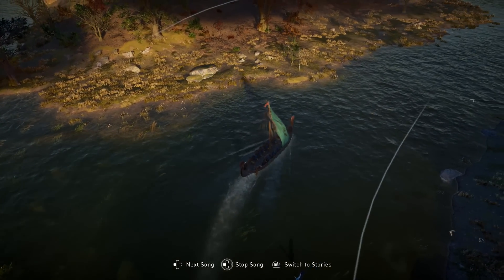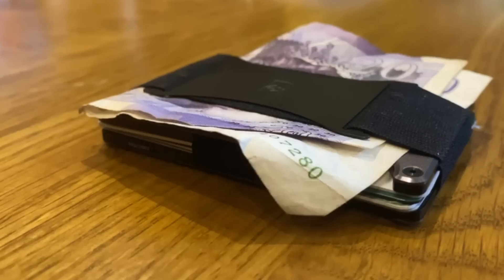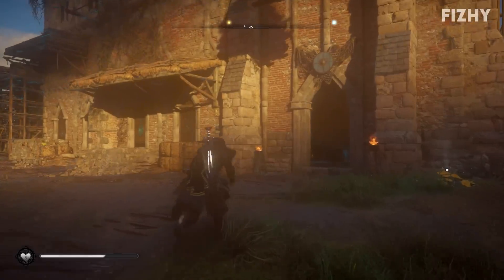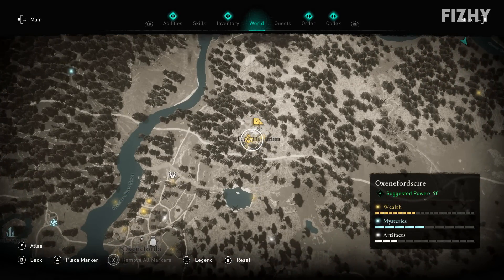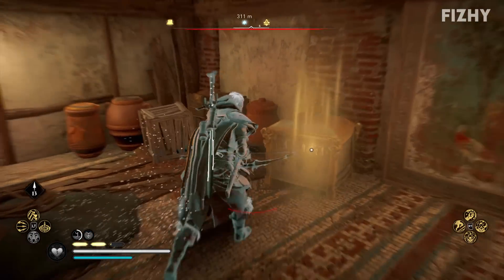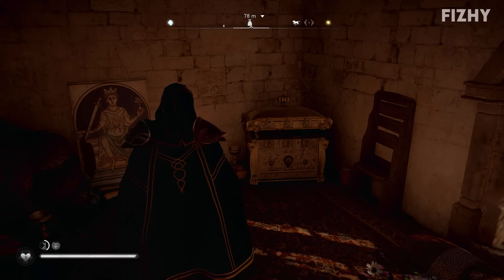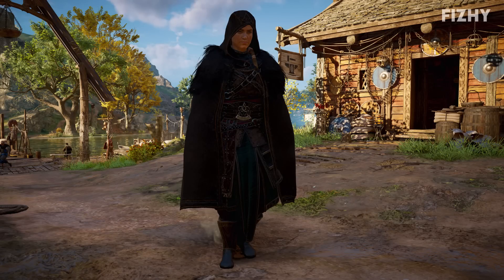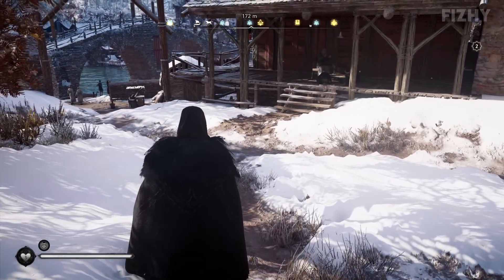Assassin's Creed Valhalla - Magister's Armour Guide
Timestamps:
Intro 0:00
Magister's Mask 1:49
Magister's Cloak 2:07
Magister's Robes 2:43
Magister's Vambraces 4:13
Magister's Trousers 4:58
Overview 5:49
Outro 6:20